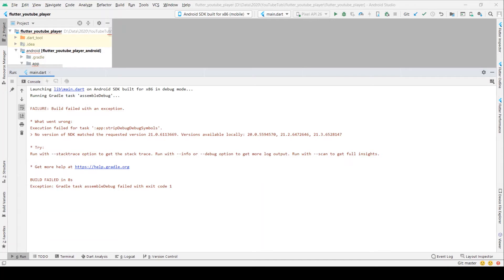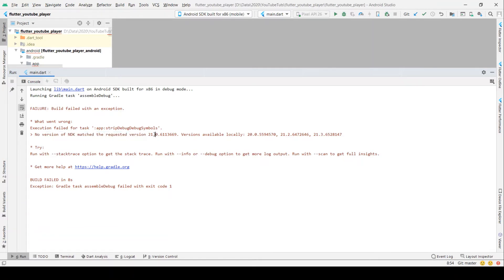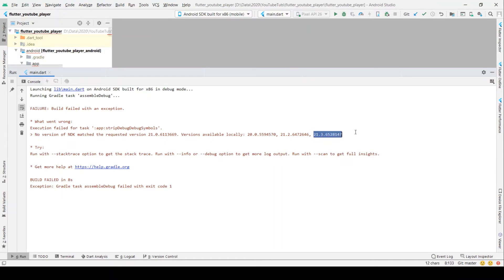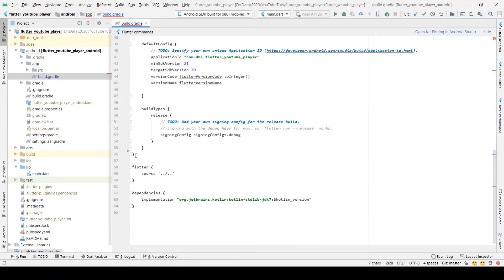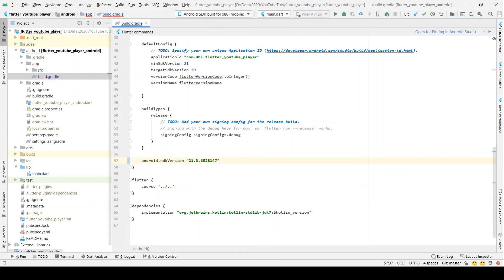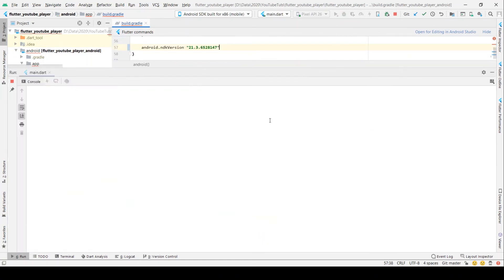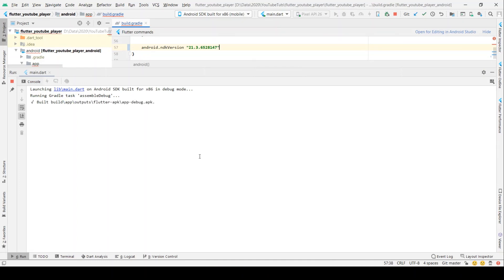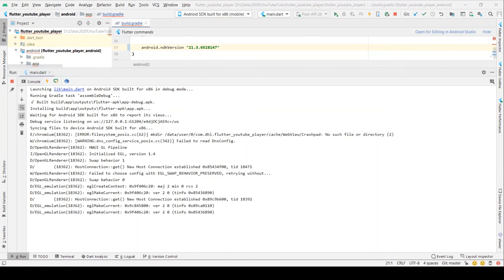How to resolve the error No version of NDK matched the requested version. - Android development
How to resolve the error No version of NDK matched the requested version 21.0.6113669 - Android development.

Facing issue of NDK matched version not found? Here is the solution.

No version of NDK matched the requested version - Resolved

How to add specific version of NDK in android

Set locally available version of NDK to resolve the issue.

▶ LET’S CONNECT